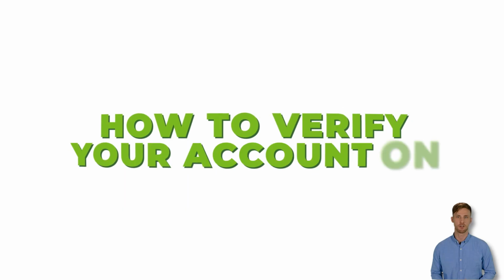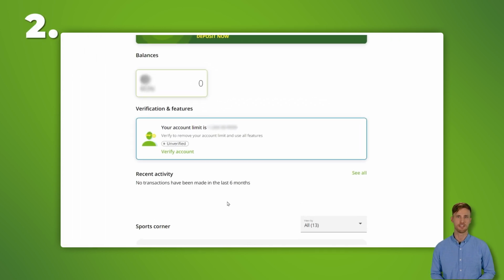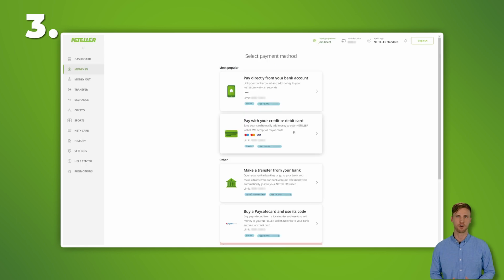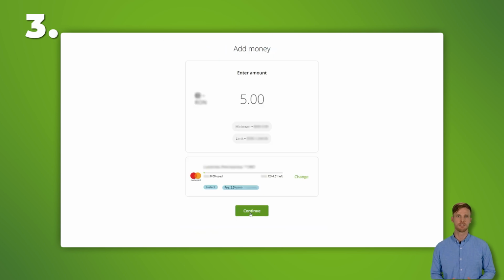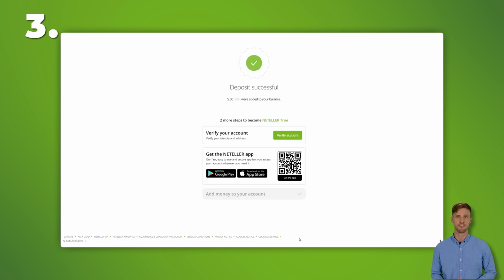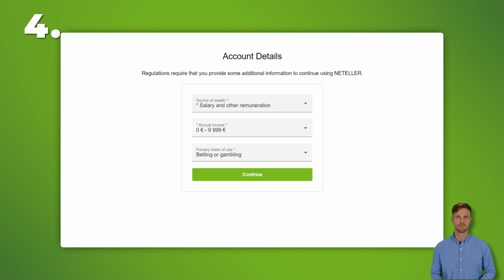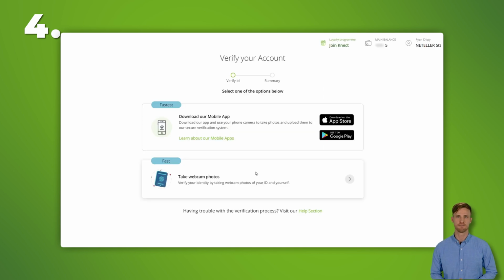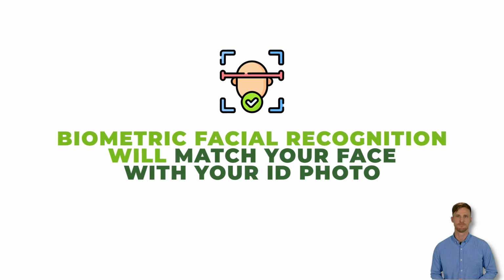How to Verify Your Account on Neteller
Hello! 🌟 We at Chipy.com are here to guide you through the process of verifying your account on Neteller, ensuring your digital wallet is secure and ready to use! 🔐 Verifying your account is easy—just follow the steps in our video tutorial.

💳 Your First Deposit
🆔 Verifying Your ID
🤳 Biometric Face Match

Don’t forget to check out Chipy.com, if you want to sign-up with the best casinos, play games for free, or read compelling casino reviews! 🎰🌟

TIMESTAMPS:

00:00 - Intro
00:03 - Step 1 - Log In
00:07 - Step 2 - Click "Verify Account"
00:13 - Step 3 - Your First Deposit
00:49 - Step 4 - Account Details
01:10 - Step 5 - ID Verification
01:18 - Congratulations!